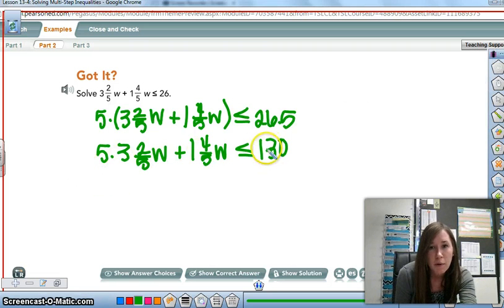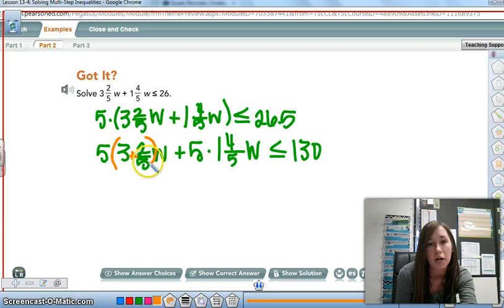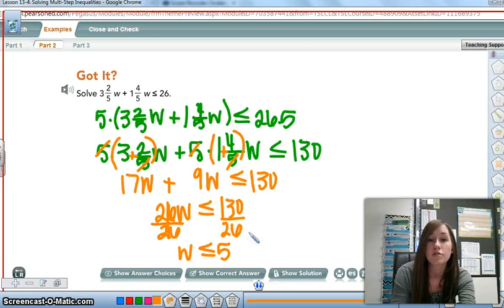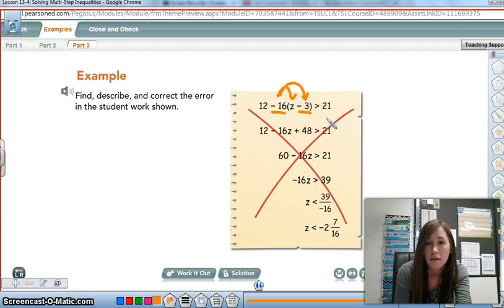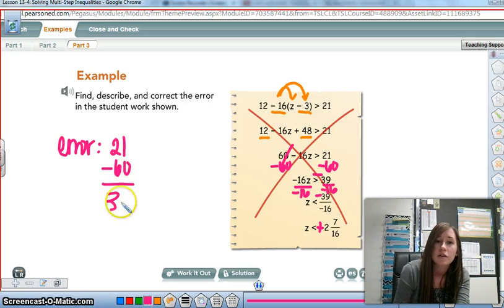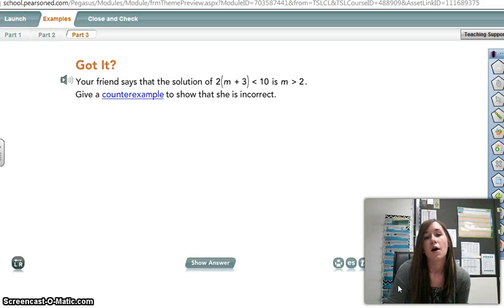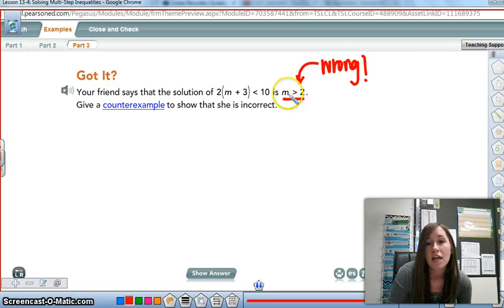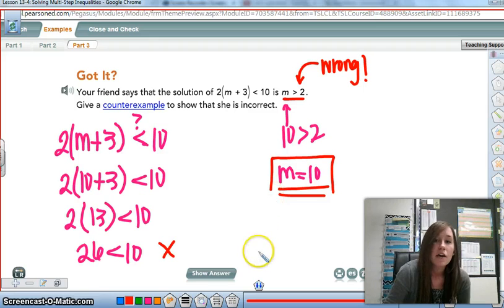Pre-Algebra 13-4 (Math 9-4) Lesson #2